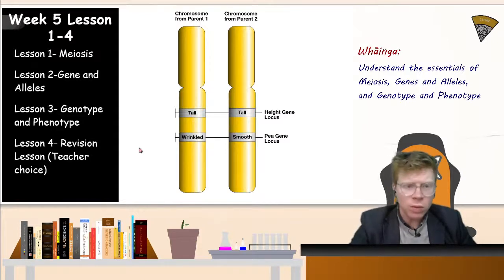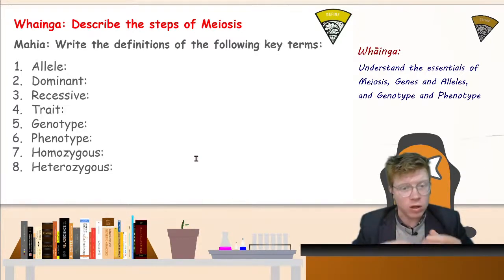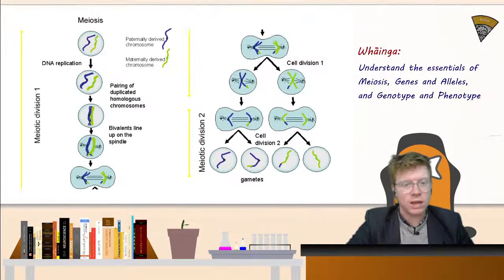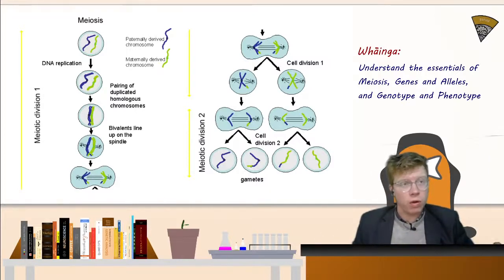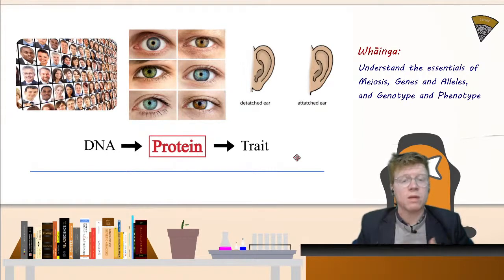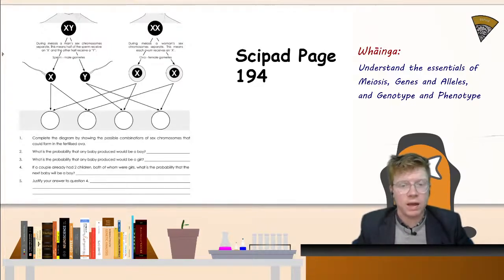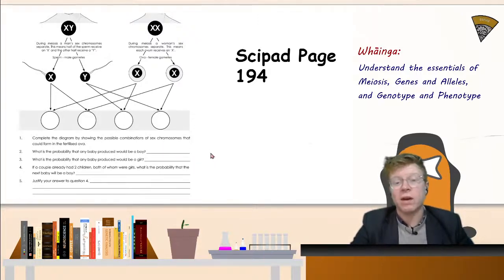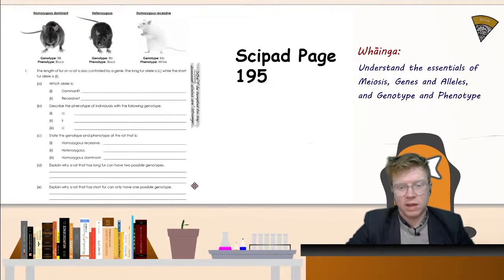Intro to Meiosis and DNA | NCEA L1 Science 2021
Today Mr Wills is covering the essentials of meiosis, Genes and Alleles, and Genotype and Phenotype.

This NCEA Level 1 Biology stream covers content from AS 90948.